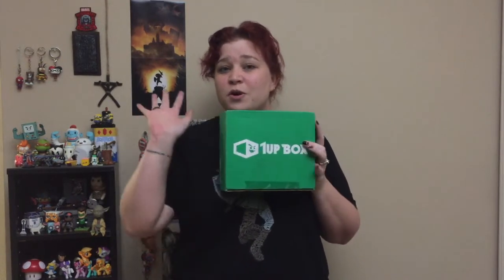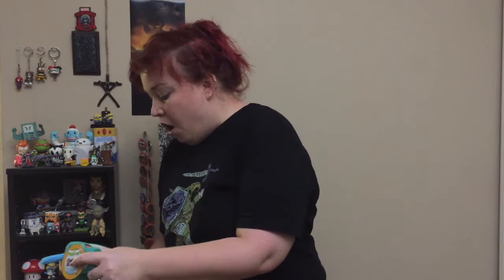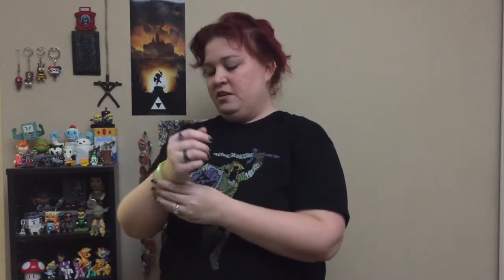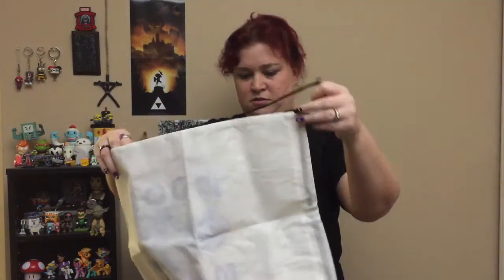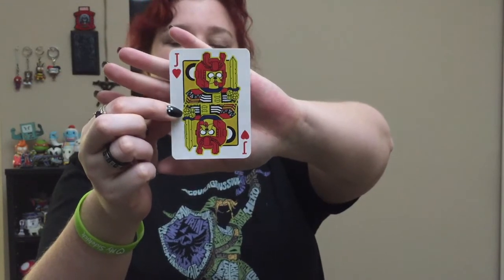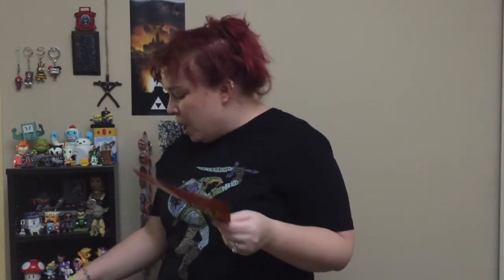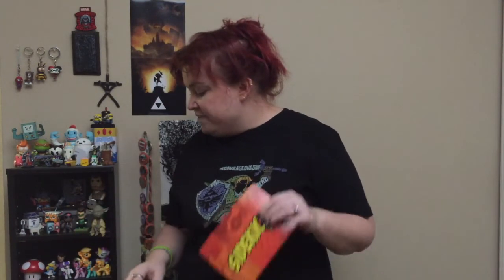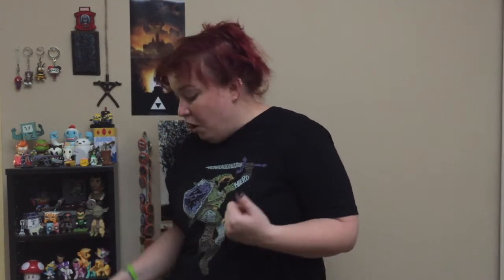1Up Box Unboxing - May 2015 - SIDEKICKS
MAY 2015
Theme: SIDEKICKS
Cost: $12.92 + s/h

[$10/mo beauty sample subscription]

[$10/mo Lip product subscription]

[$12/mo Beauty sample subscription]

[$21/mo Beauty Subscription, high-end, full sized products]

[$15.95 USD/mo Beauty Subscription from the UK]

[$1/mo shaving subscription - upgrades are available for $6 or $9]

[$12/mo Healthy Food subscription; Gluten Free and Larger boxes available]
(Use my link to get your first box for only $2!

[$6.99 Weekly or Bi-Weekly Healthy Snack subscription]

(use my code: RICKIH5CP and get your first box FREE)

[$13.95+$6 s/h per month Geek/Gamer Subscription]

[$29.99/mo Geek/Gamer subscription]

[$12.92+$6 s/h per month -Geek/Gamer subscription]